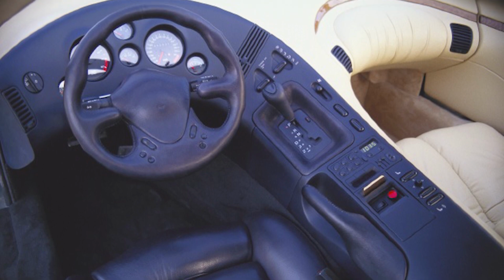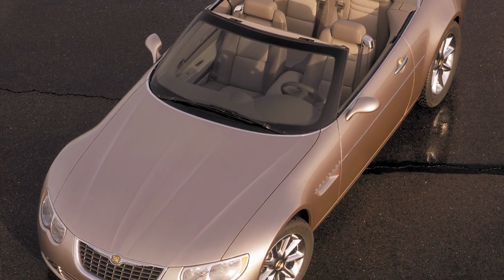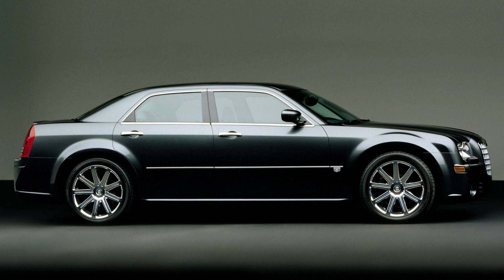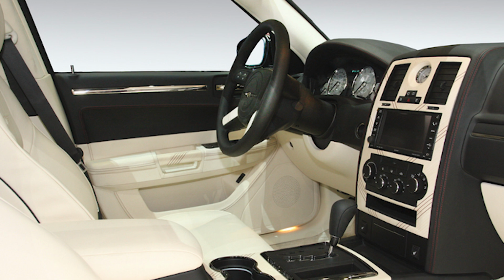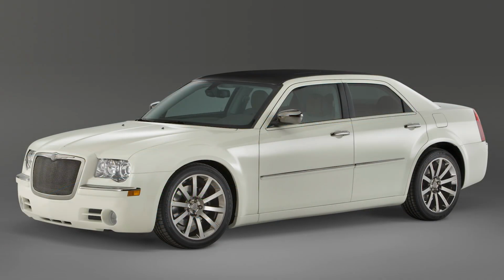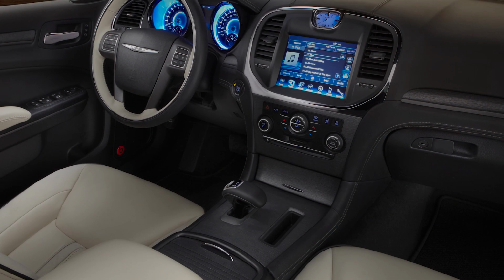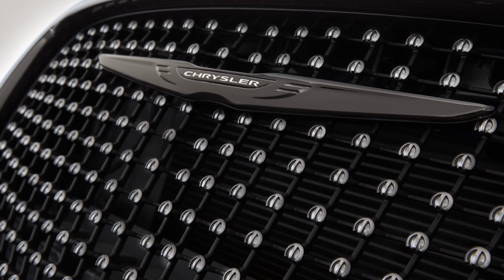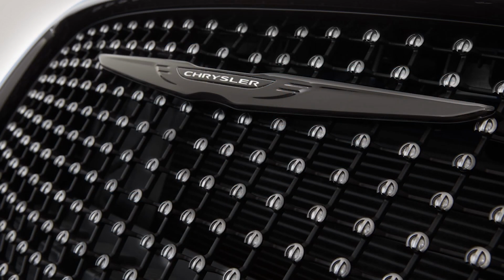7 Chrysler 300 Concept Cars You Didn't Know About! - (1991 - 2015)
Today we are digging up seven Chrysler 300 concept vehicles from varying decades, starting in 1991 and ending in 2015. These are all unique in their own way: one has a V10, one was made from recycled materials, and another was made for the Chinese market. However, in the end, none of them made it to production, and we are left to look back at their concepts and wonder 'What if?' ________________________________________________________________